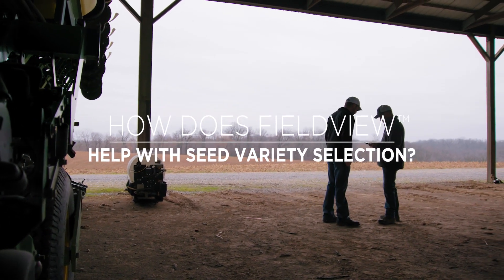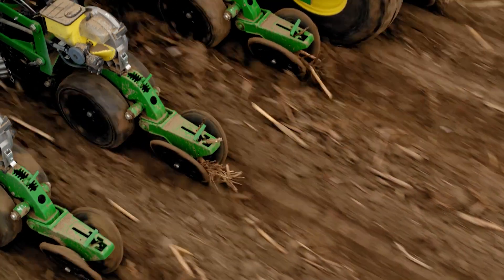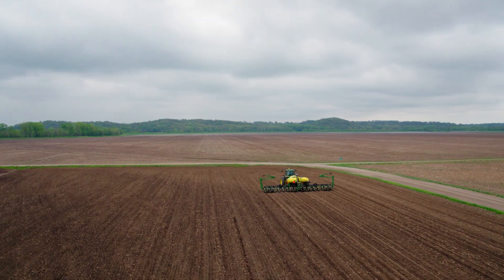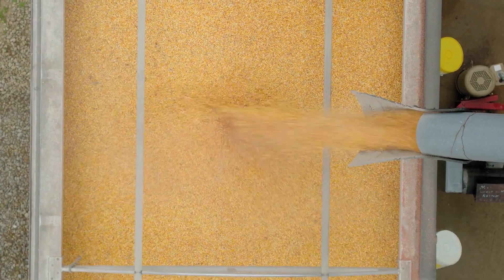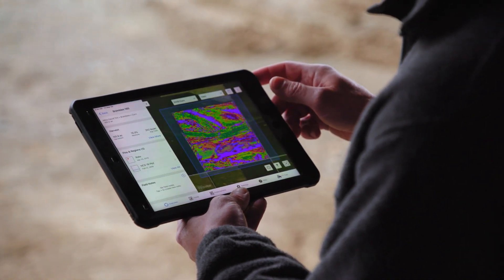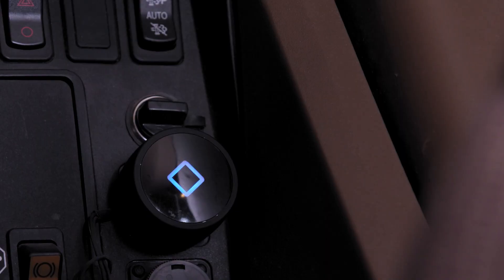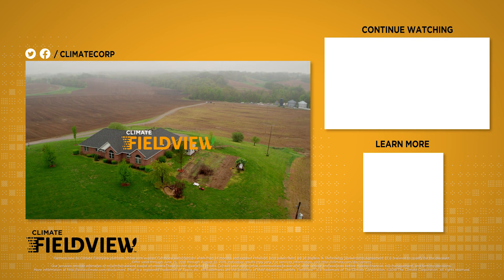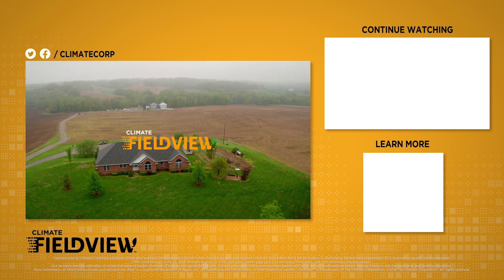Climate FieldView™ for Planting: Yield Analysis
Farmer Tim Brand uses Climate FieldView™ yield analysis to analyze crop performance by field, seed and soil type.